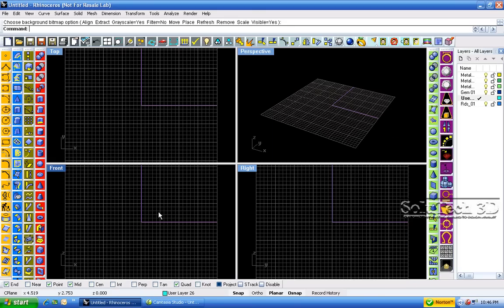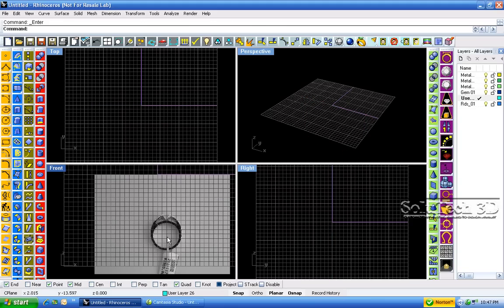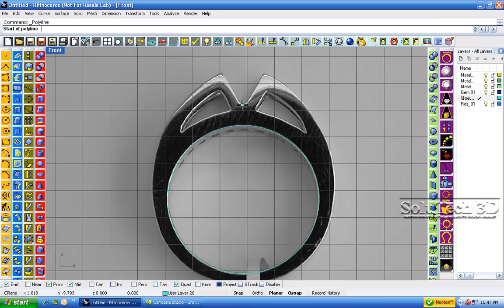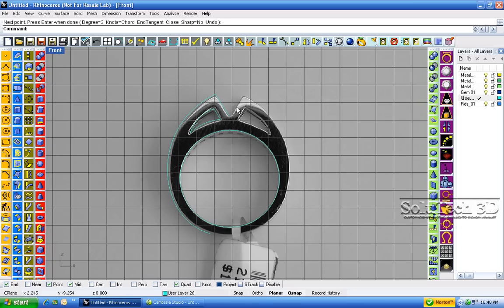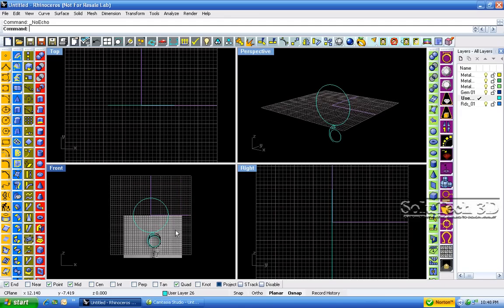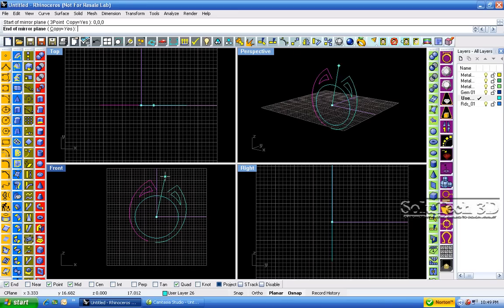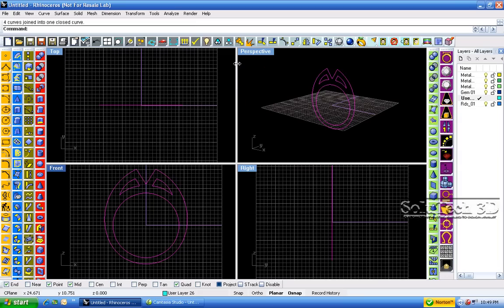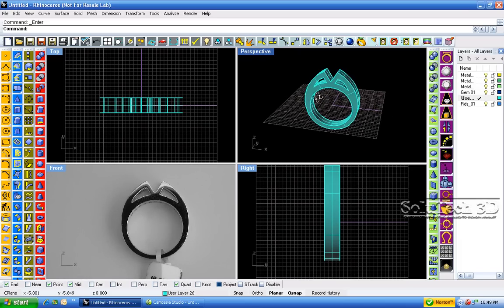Background picture Trace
Background picture Trace in Rhino 3d Solutech 3d Cad Cam